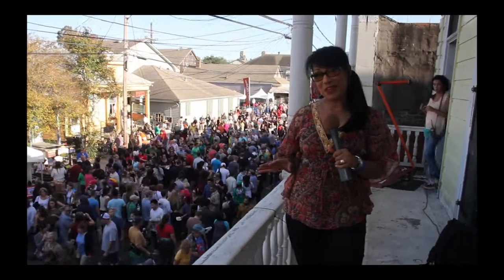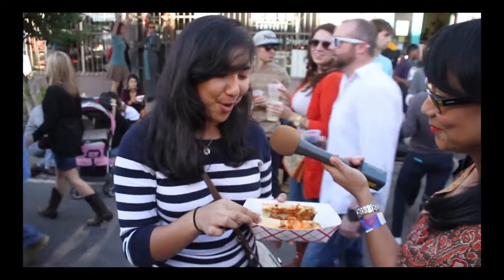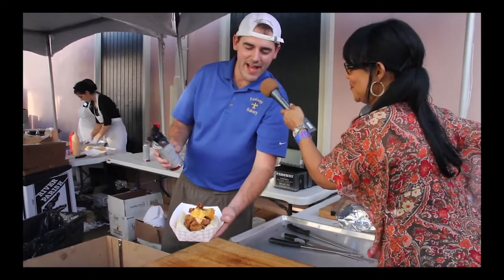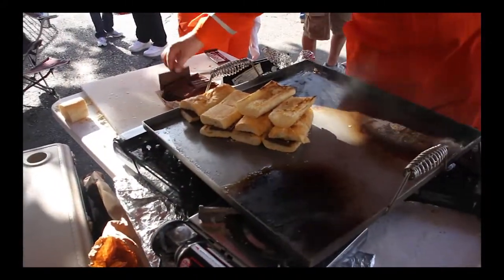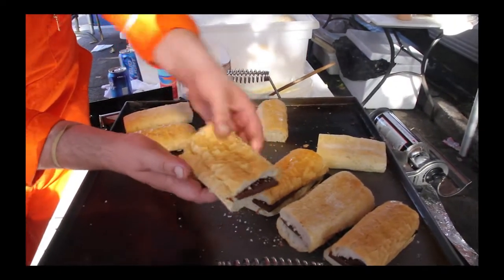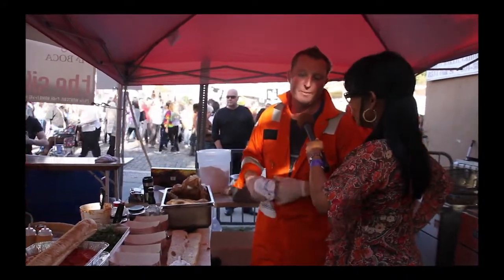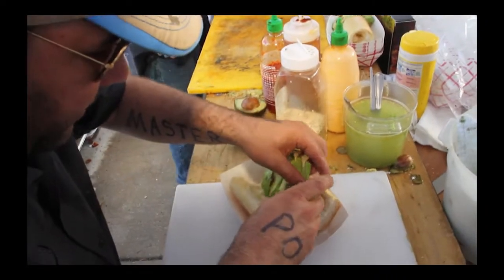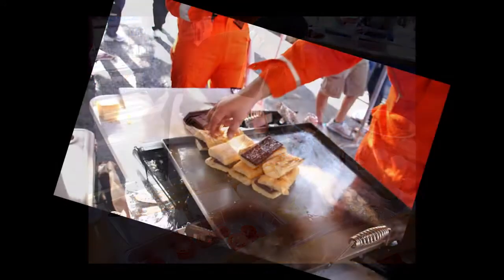Oak Street PoBoy Festival New Orleans 2014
Liz Reyes checks out this years Oak St PoBoy Festival and talks to some of the leading PoBoy chefs.